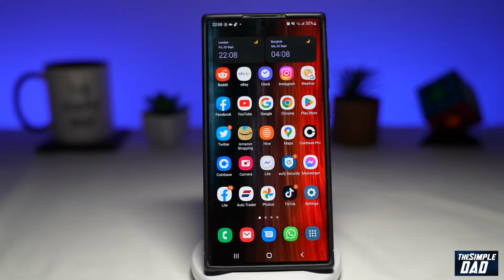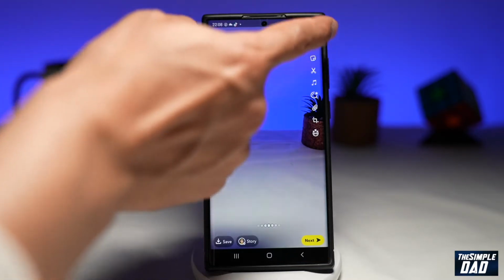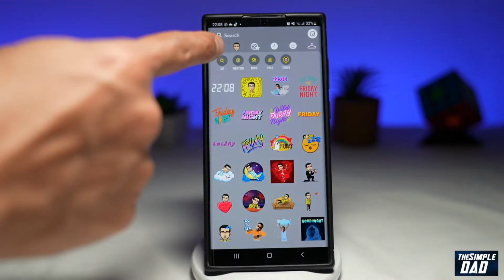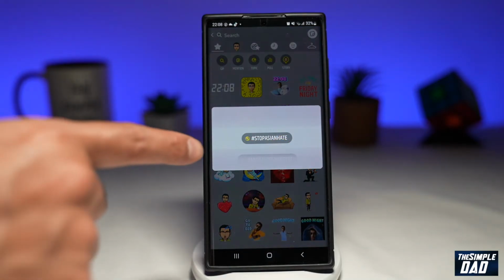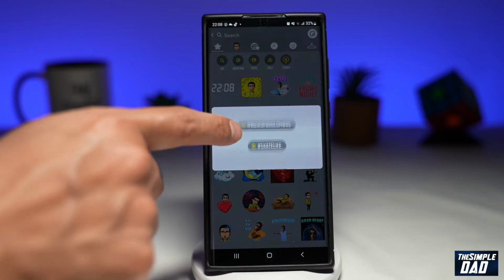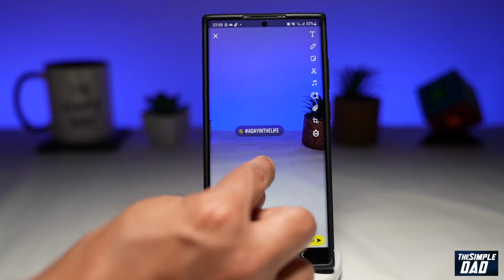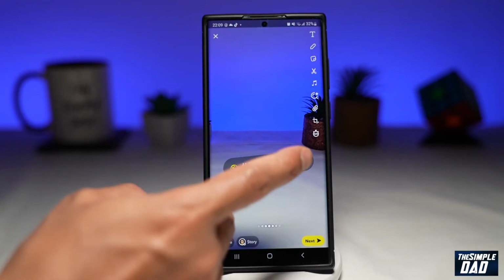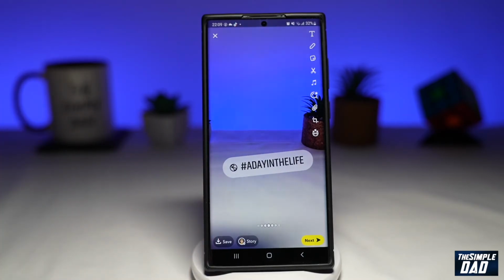How to Use Topic Sticker on Snapchat 2022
00:00 Intro
00:09 Like or no Like
00:20 How to Use Topic Sticker on Snapchat